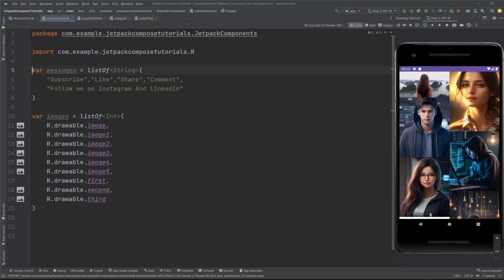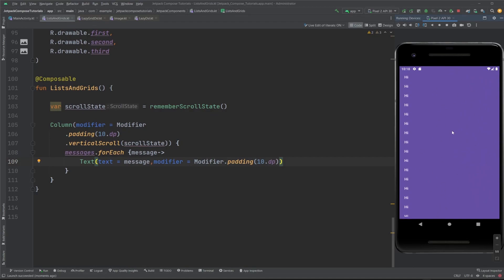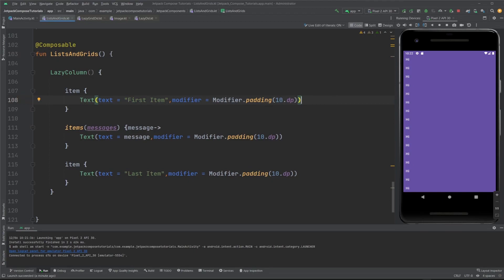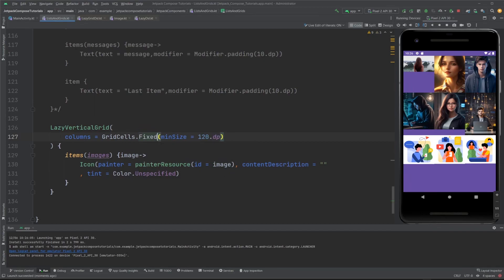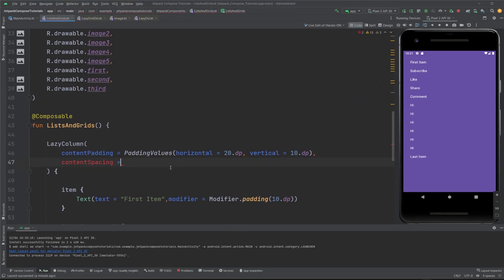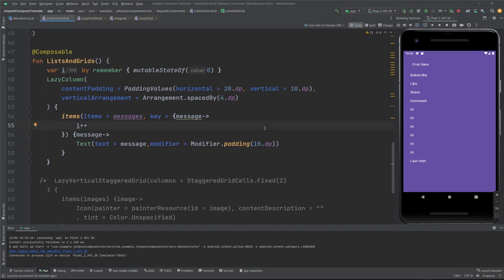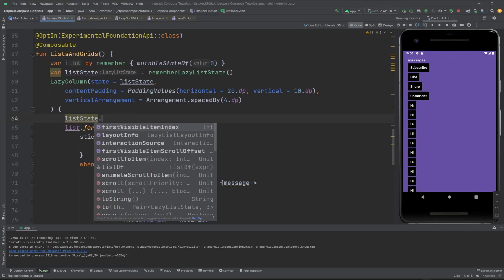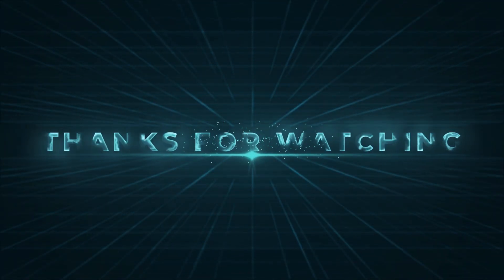Jetpack Compose Material 3 : Lists And Grids Complete Tutorial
Jetpack Compose Material 3 Complete Tutorial Kotlin Android Studio 15 : Lists And Grids
Struggling to build beautiful and efficient lists and grids in Jetpack Compose?  This video is your one-stop shop to master everything you need to know!

In this tutorial, you'll learn:

⚡ LazyVerticalGrid and LazyHorizontalGrid: Create smooth, scrollable lists and grids.
Customizing your grids: Adaptive columns, fixed sizes, and more!
✨ Staggered grids: Add a unique and dynamic touch to your layouts.
Item spacing, padding, and animations: Make your lists and grids visually stunning.

Ready to take your Compose skills to the next level?

Many apps need to display collections of items. This document explains how you can efficiently do this in Jetpack Compose.

If you know that your use case does not require any scrolling, you may wish to use a simple Column or Row (depending on the direction), and emit each item’s content by iterating over a list.

If you need to display a large number of items (or a list of an unknown length), using a layout such as Column can cause performance issues, since all the items will be composed and laid out whether or not they are visible.

Compose provides a set of components which only compose and lay out items which are visible in the component’s viewport. These components include LazyColumn and LazyRow.

Kotlin is a cross-platform, statically typed, general-purpose programming language with type inference. Kotlin is designed to interoperate fully with Java, and the JVM version of Kotlin's standard library depends on the Java Class Library, but type inference allows its syntax to be more concise.

Android Studio is the official integrated development environment for Google's Android operating system, built on JetBrains' IntelliJ IDEA software and designed specifically for Android development. It is available for download on Windows, macOS and Linux based operating systems.

Jetpack Compose is Android’s recommended, modern toolkit for building native UI. It simplifies and accelerates UI development on Android. Quickly bring your app to life with less code, powerful tools, and intuitive Kotlin APIs.